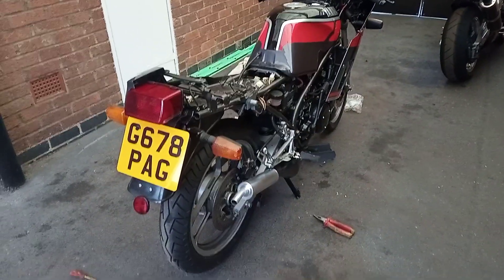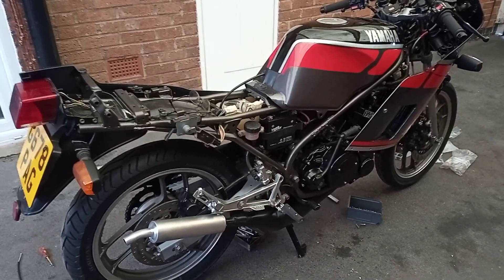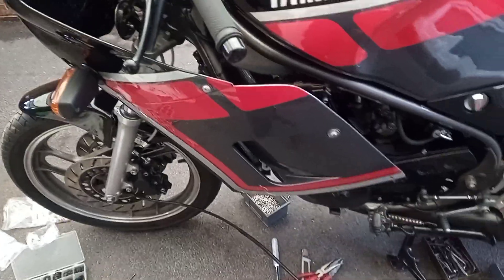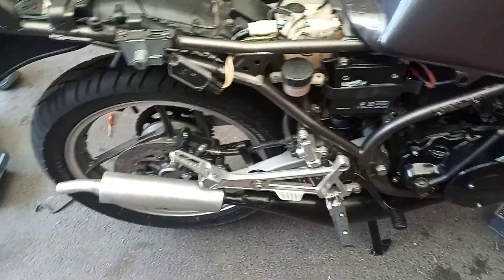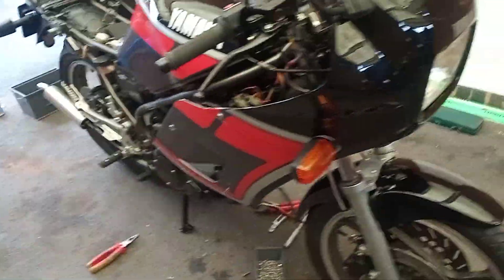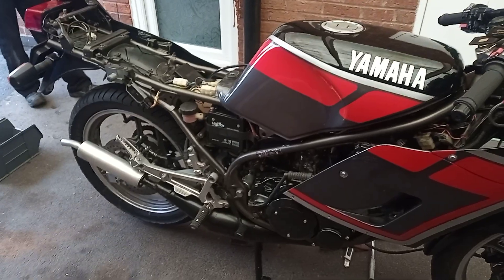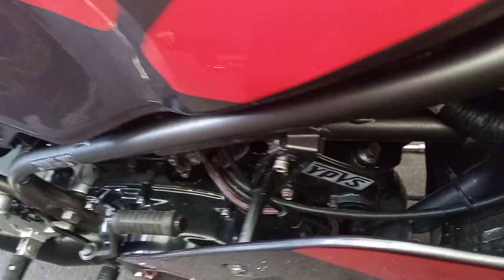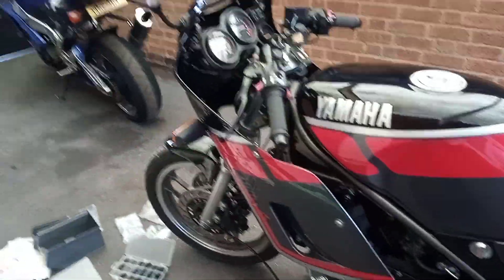Phil's f2 gets paintwork